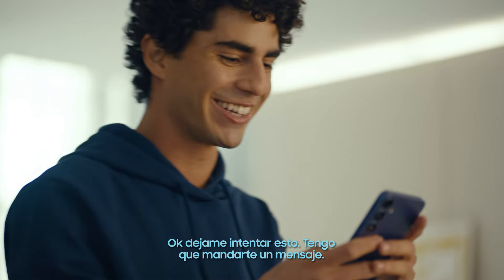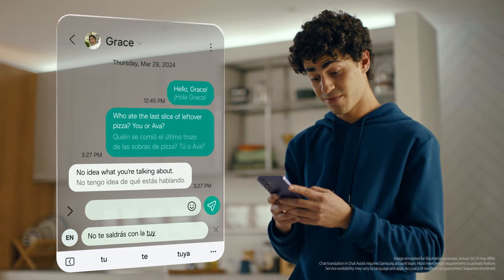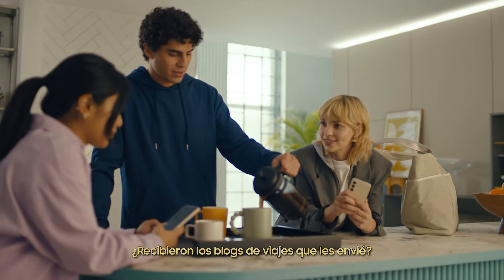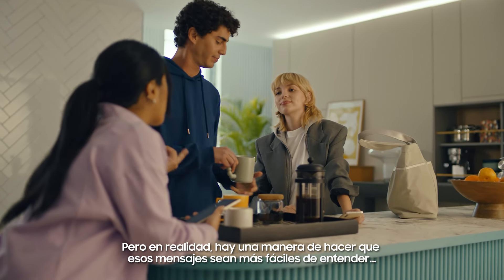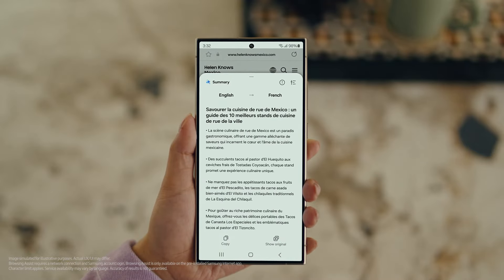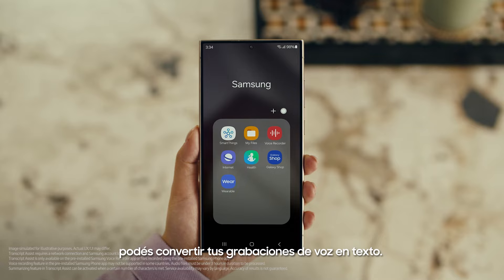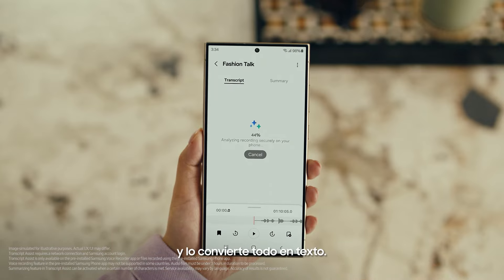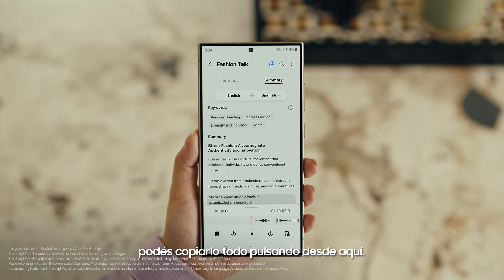Una guía amigable para usar Galaxy AI | Samsung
Galaxy AI está aquí. ✨

En esta guía amigable te mostramos cómo Galaxy AI en la serie S24 permite crear, conectarse y hacer más, ¡así de fácil!   🙌 😉

Galaxy AI ahora también está disponible en la serie S23, Tab S9, Tab S9+, Tab S9 Ultra, Z Flip5 y Z Fold5.